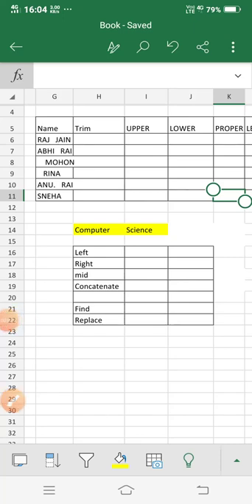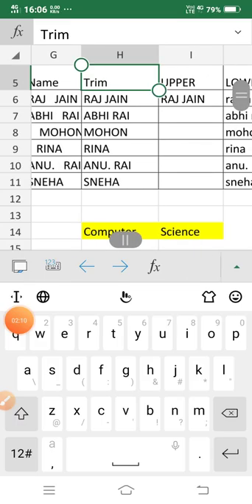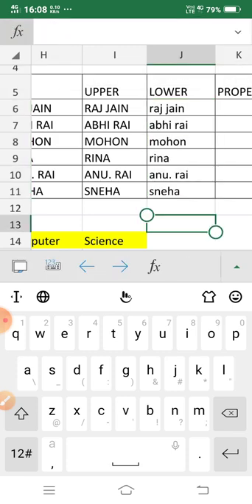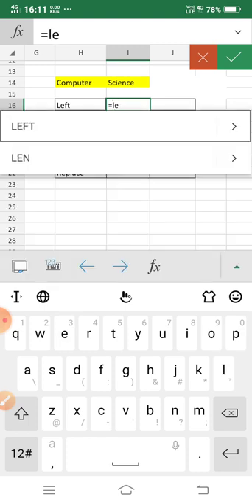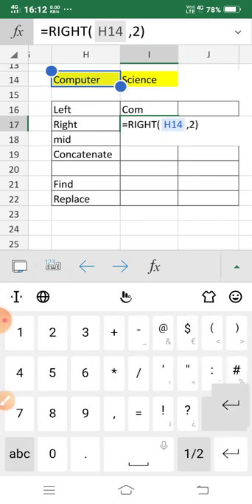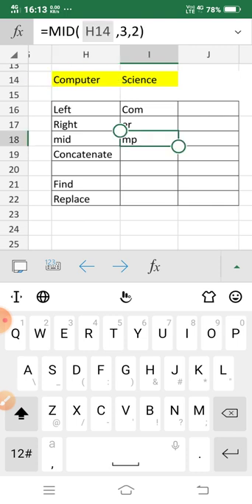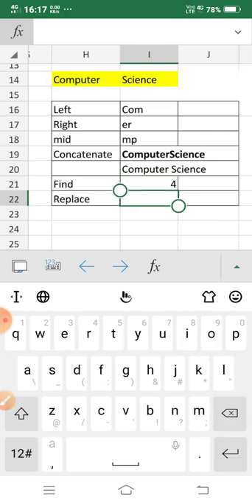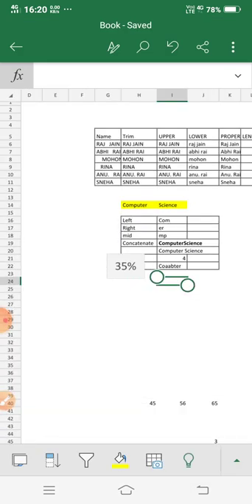Text function in MS EXCEL|| MS EXCEL TUTORIAL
Hello everyone,
In this video I am going to describe the text function in MS EXCEL|| MS EXCEL TUTORIAL|| TEXT FUNCTION IN EXCEL..